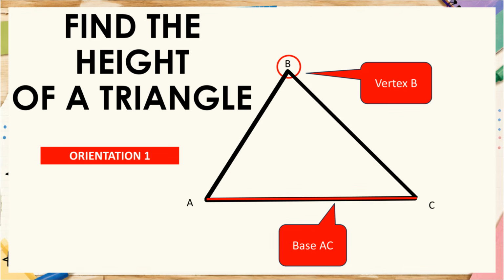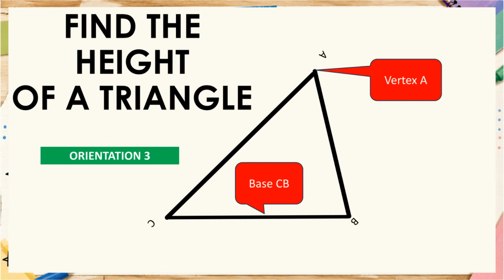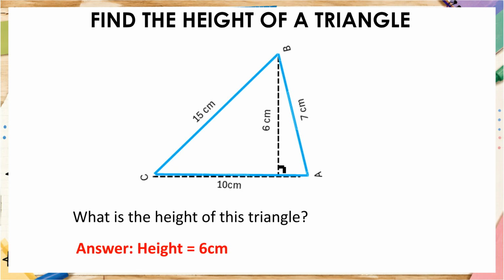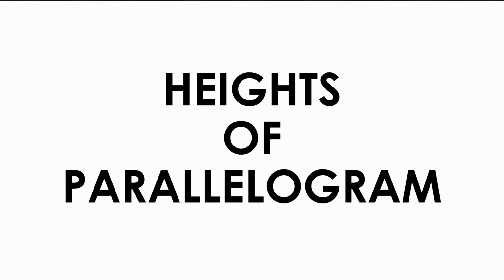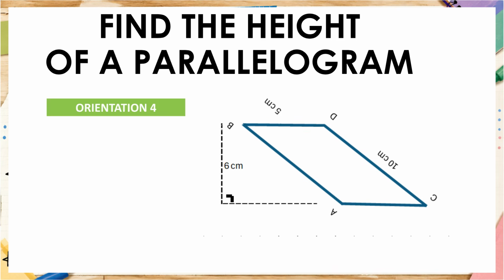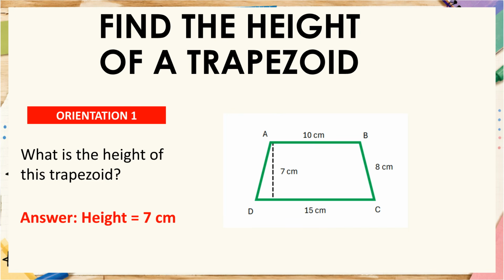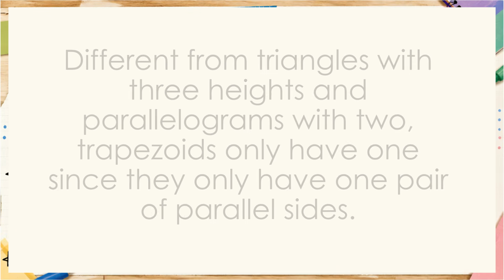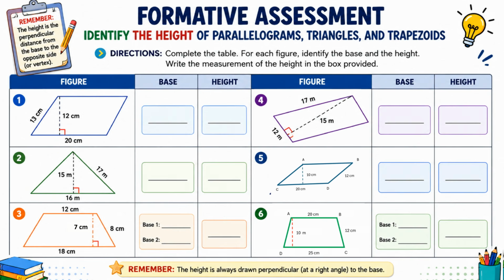MATH 5 TERM 1 WEEK 6 | IDENTIFY THE HEIGHT OF A PARALLELOGRAM, TRIANGLE, AND TRAPEZOID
# MATH 5 TERM 1 WEEK 6 | IDENTIFY THE HEIGHT OF A PARALLELOGRAM, TRIANGLE, AND TRAPEZOID IN DIFFERENT ORIENTATIONS

Welcome to **Math Challengers!**

In this lesson, Grade 5 learners will learn how to **identify the base and height of parallelograms, triangles, and trapezoids in different orientations**.

The lesson emphasizes an important idea: **the height is always the perpendicular distance to the chosen base**. It does not have to look vertical, and it may be drawn inside or outside the figure depending on the orientation and the base selected.

## TOPICS COVERED

### 1. Finding the Height of a Triangle

Learners will identify the base and corresponding height of a triangle in different orientations.

* Orientation 1
* Orientation 2
* Orientation 3
* Identifying the perpendicular height
* Recognizing that a triangle can have three possible heights, depending on the side chosen as the base

### 2. Finding the Height of a Parallelogram

Learners will identify the corresponding height when different sides are used as the base.

* Different orientations of a parallelogram
* Identifying the base
* Finding the perpendicular height
* Distinguishing the height from the slanted side
* Understanding that the height may be inside or outside the parallelogram

### 3. Finding the Height of a Trapezoid

Learners will identify the height of a trapezoid based on its pair of parallel sides.

* Identifying the two parallel bases
* Finding the perpendicular distance between the bases
* Recognizing the height in different orientations
* Understanding why a trapezoid has one height

## KEY REMINDER

**The height is always drawn perpendicular (at a right angle) to the base.**

The height is **not necessarily the vertical-looking side** of the figure.

##  FORMATIVE ASSESSMENT

The lesson ends with a formative assessment where learners identify the **base and height** of different parallelograms, triangles, and trapezoids and determine the correct measurements.

An **answer key** is also provided for checking.

This lesson is designed for **Grade 5 Mathematics** and is useful for classroom instruction, review, independent learning, and assessment preparation.